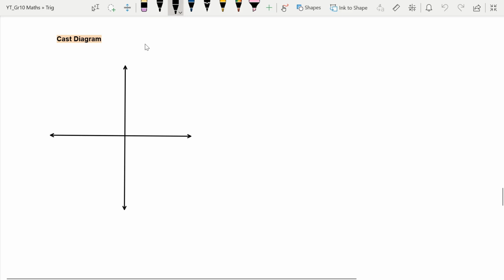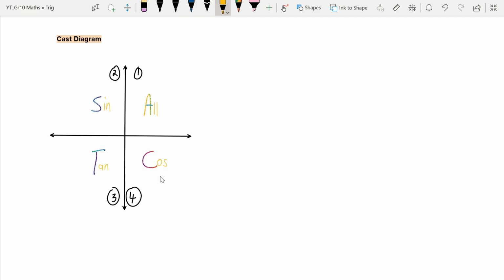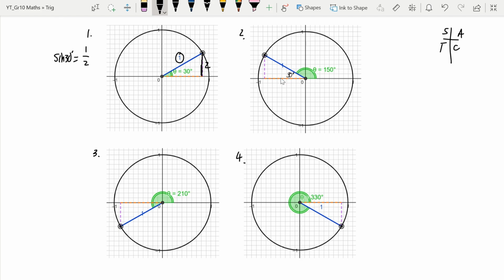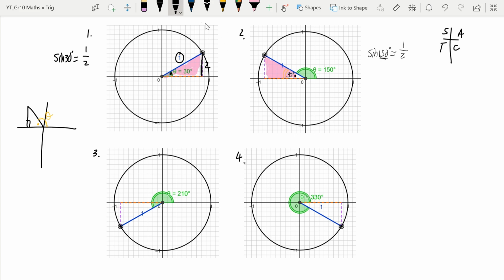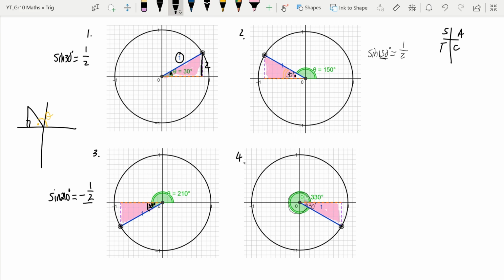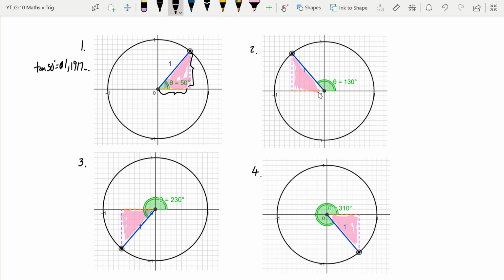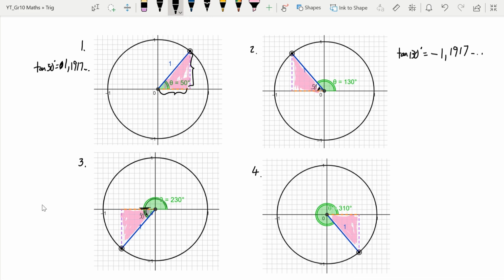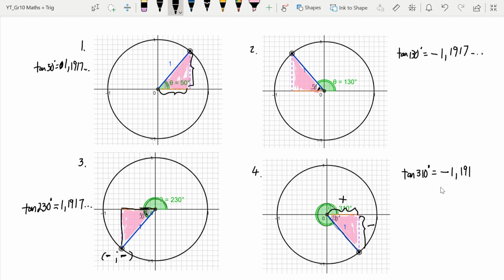Grade 10 Trigonometry Part 8C Angles on the Cartesian Plane (CAST Summary)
In this video, we break down the CAST diagram and explore how trig ratios—sine, cosine, and tangent—behave in different quadrants on the Cartesian plane.

👐🏼 Through a hands-on experiment, you'll learn why certain ratios turn positive or negative and how congruent triangles play a role in these transformations. We also dive into practical examples using a calculator, reinforcing your understanding of trig ratios as we apply them to real problems.

👌🏾 Perfect for high school students looking to strengthen their understanding of trigonometry!